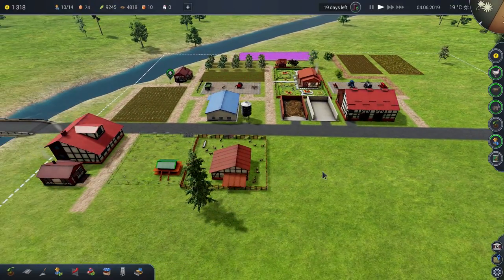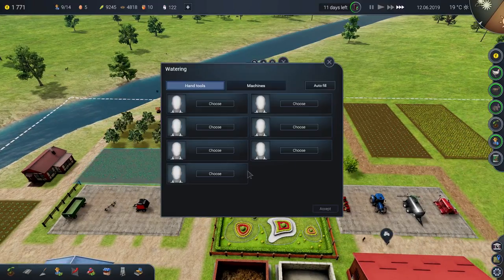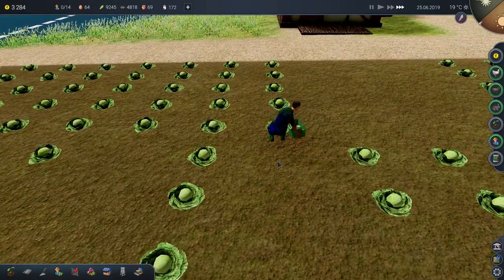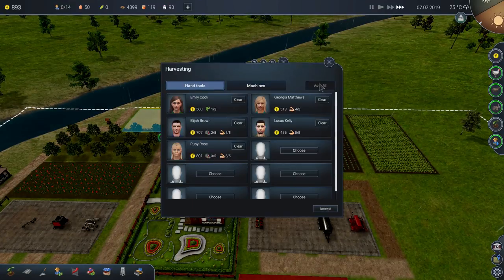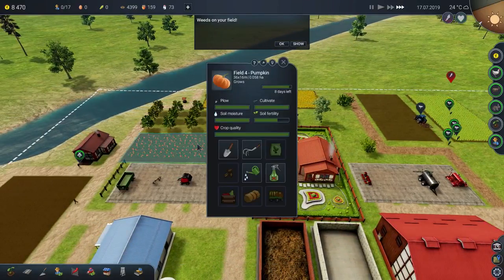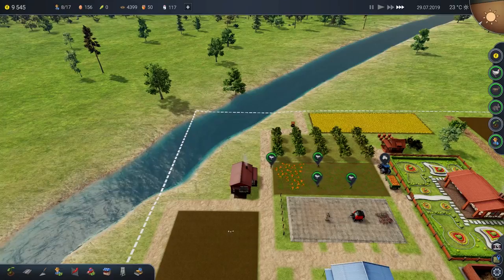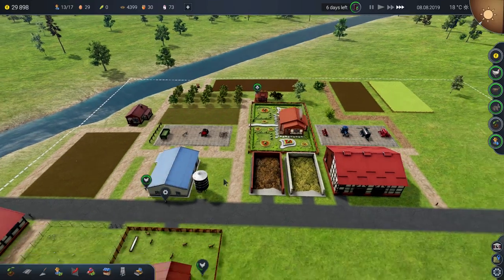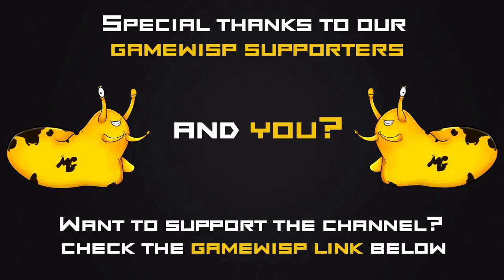Let's Play – Farm Manager 2018 – Episode 05 [Fighting Back]:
Manage your own farm in the game Farm Manager 2018! Expand your farm business, produce cheap and sell your products at high prices. Control the land cultivation process, select the best employees, buy the most appropriate farm equipment, raise livestock and process the harvested crops. Various camera modes allow you to enter into a strategic view as well as to look at the world through the eyes of the employee. Respond to the changing weather and seasons. Create a greenhouse to sell crops in early spring. Buy new and used special agricultural machinery to quickly harvest and sell crops before their expiration date. Optimize costs and employ seasonal workers only during the harvest time. Accept challenges from neighbors to prove who is the best farmer in the area.

You do not want to cultivate typical wheat, don't you? Perhaps you would love to have an orchard with apples, strawberries or cucumbers? In Farm Manager 2018 you can have more than 20 different crops that you can cultivate by hand or using machines, where each harvest has a precise expiration date. Before you plant your seedlings, first remember about the proper preparation of the land for cultivation. Watch your plants as they grow from green, fragile seedlings up to the state of flowering, ripening and ready for harvest. Do not forget about watering in periods of drought. If plants are not cared for properly they become ill, lose their quality and eventually die.

On the machine market you can buy both new and used agricultural machinery. You have a choice between nearly 40 machines. Remember that cheaper, used machines can break down more quickly, especially when inexperienced employee operates the machine. Before buying your first agricultural machine, build a garage to ensure sufficient space to park it.

A real farm is not just about agriculture fields. You can choose from more than 40 buildings, starting from farm buildings and barns to processing plants and factories. Has the plague affected your harvest? Maybe it is time to invest in a factory? Build a specialized factory to process what you have managed to grow. Produce juices and frozen food. Have you produced too much sheep's, cow's or goat's milk? Start producing cheese or butter, unless you prefer to switch your farm for the production of meat.

The cultivation of plants is not enough? Farm Manager 2018 allows for breeding animals. Starting from the smallest such as bees, rabbits or turkeys, but you can also breed goats and cows. Be sure to provide them with adequate animal feed and skilled caregivers. Raise newly purchased animals before they begin to produce eggs or milk. Bees love buckwheat and colza, so create fields with suitable plants nearby. When the animals get sick you will need to call the vet, and if you want to breed your animals, you'll have to call the inseminator.

Face variable weather conditions such as drought or torrential rain and collect all the crops before the first frost and snow. Look for a rainbow during a gentle rain or watch the lengthening shadows, changing sunlight and color depending on the current season. At any time you can enter the photo mode to take spectacular shots of your farm bathed in warm autumnal colors, or in a dark scenery during a lightning storm in the background.

Farm Manager 2018 offers 3 different game modes! You have a campaign, 15 scenarios and a free mode. The campaign will guide you through all major aspects of the game and learn how to properly manage the farm. Scenarios show how to deal with specific situations and tasks. In the free mode you will have complete freedom of actions that will enrich your tasks and contracts. Choose your favorite game mode, and let's do it!

If you miss any crop, machinery or building you can always make it by yourself, by simply adding to the game and share with other players. Shared standard components allow for faster creation of the target model. The expected object parameters can be set by selecting it in a clear form.

for a chance to pick the next series on the channel! Thanks to gmodgem1937 for making the site!